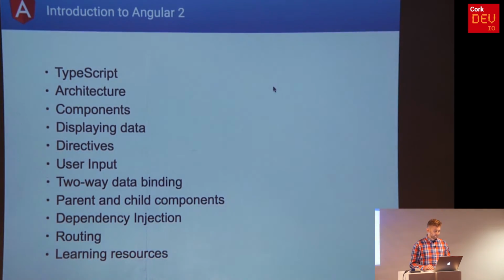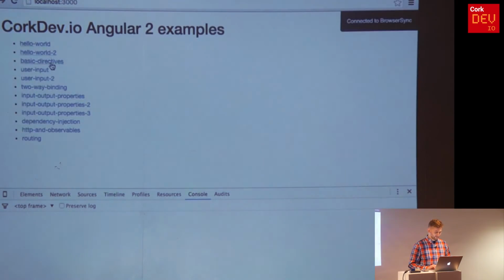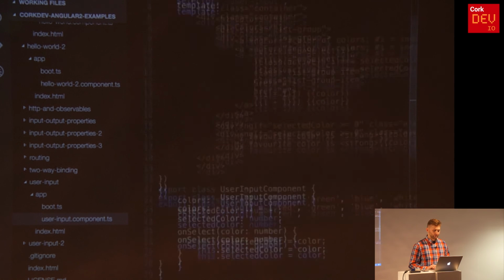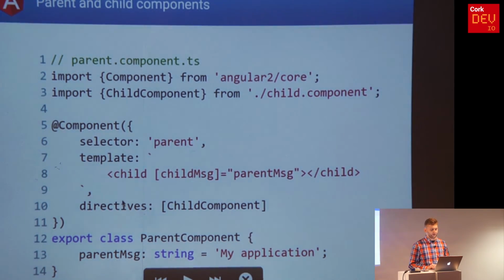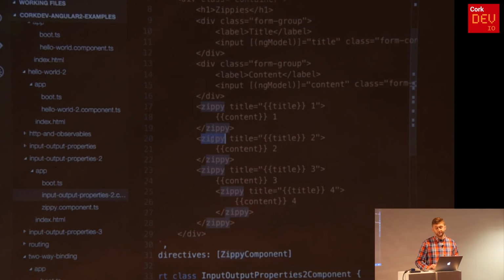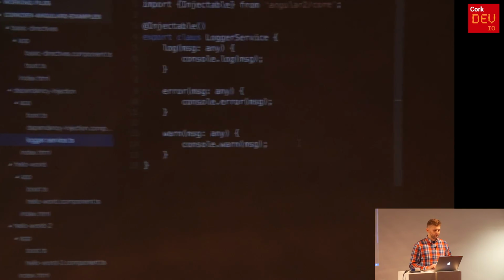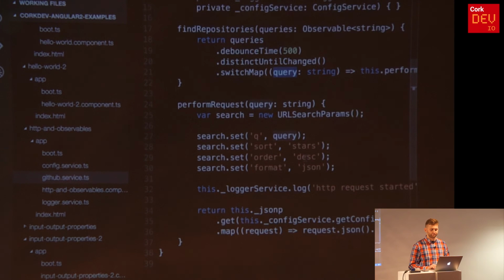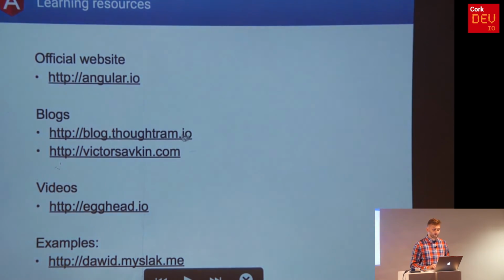CorkDev: Introduction to Angular 2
A Corkdev talk by Dawid Myslak (@DawidMyslak)

New language, new framework, new tools and new concepts. Angular 2 beta is ready and gives developers a solid ground to build their applications.

This talk will go through the core concepts of Angular 2 including components, directives, observables and more!

for more info about the events